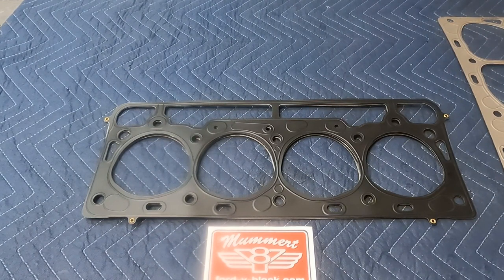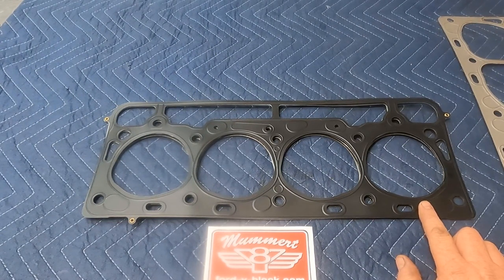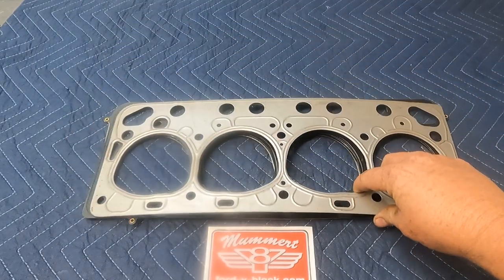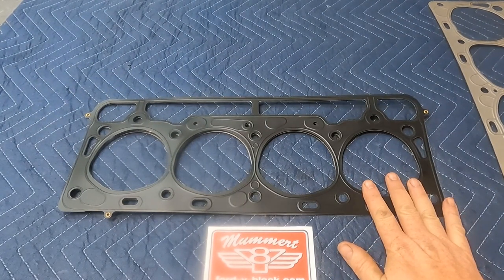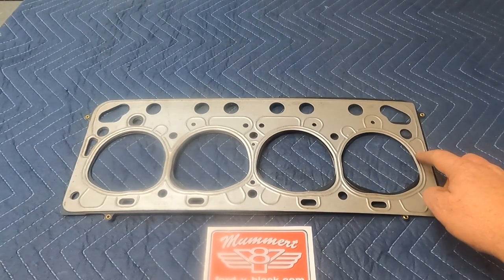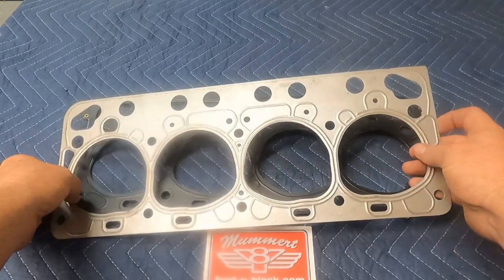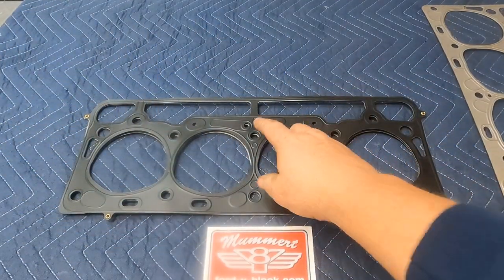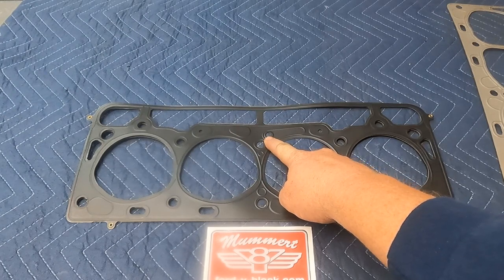Ford Y Block "Aluminum Head Specific" Cometic Gaskets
This video gives specs and installation instructions for our new Cometic Gaskets